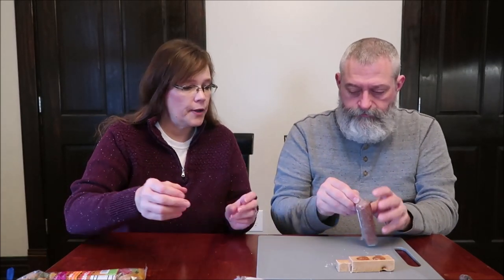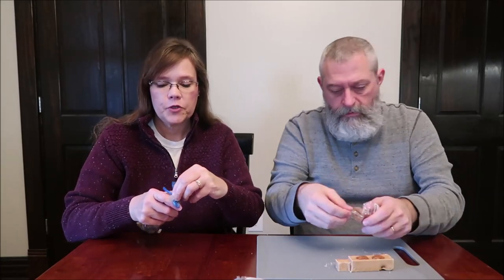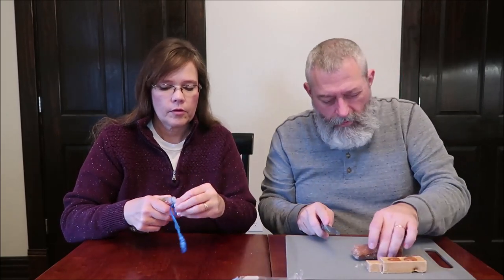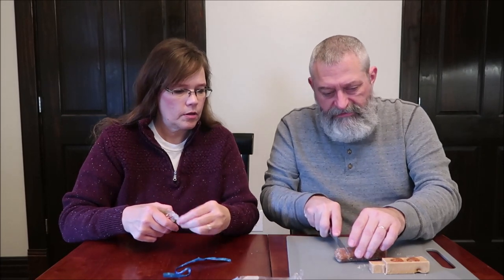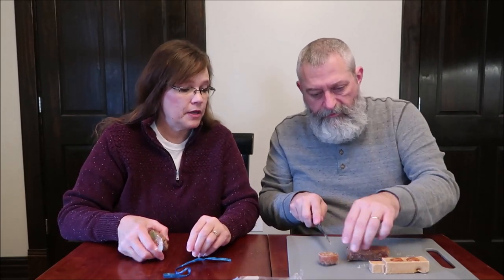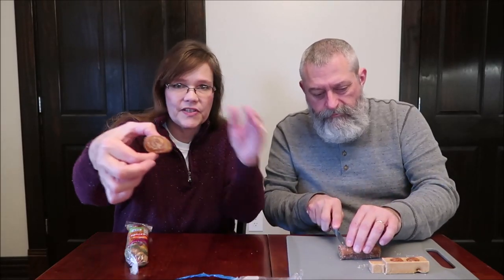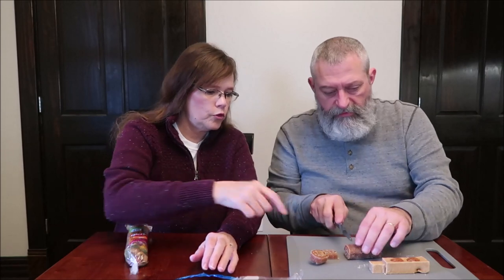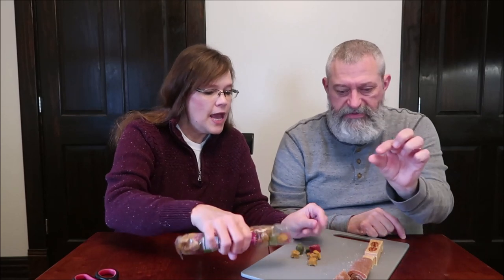San Juan: Milk Candy & Guava Roll and Dulces Moreliates Cuadritos Review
This is a taste test/review of the San Juan Milk Candy, San Juan Guava Roll and Dulces Moreliates Cuadritos. They were all bought at Supermarket Aguascalientes.
* The San Juan Milk Candy was $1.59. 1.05 oz (30g) = 100 calories
* The San Juan Guava Roll was $1.59. 33g = 90 calories
* The Dulces Moreliates Cuadritos fruit candy cubes were $1.69. Flavors include Mexican Hawthorn, Apple, Quince Apple & Guava 1 oz. (30g) = 100 calories